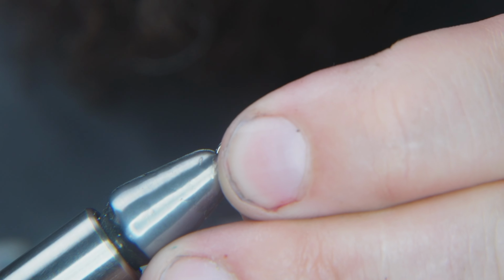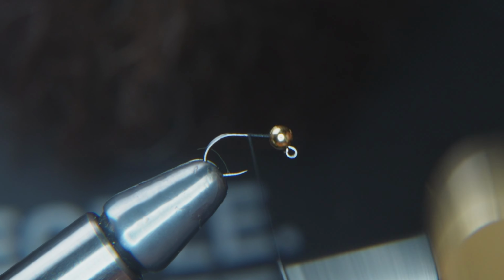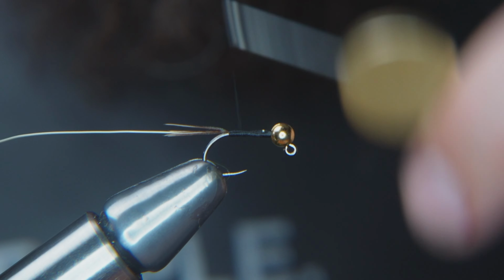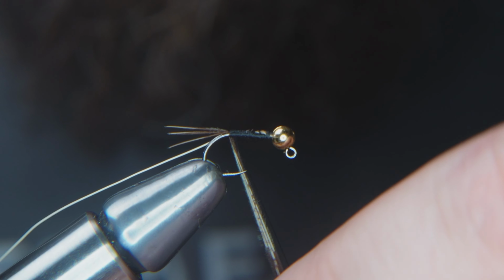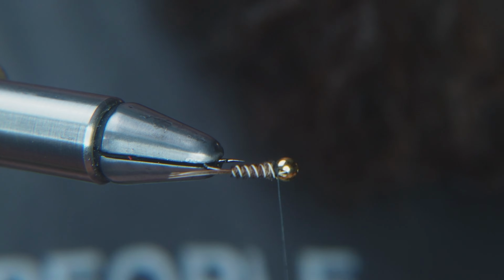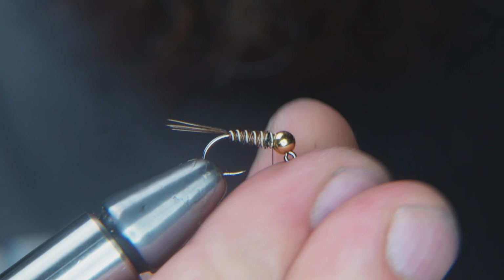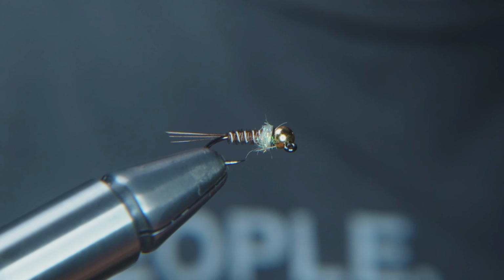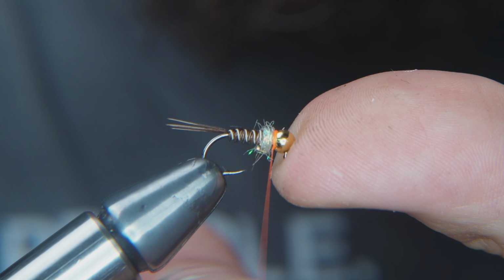Pheasant Tail Frenchie - A Modern Version of the Classic Trout Candy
IT’S TIME TO GET THE VISE SPINNING—LET’S TIE SOMETHING DEADLY.

Today we’re tying the Pheasant Tail Frenchie, a hybrid fly that combines the lifelike profile of a Pheasant Tail with a flashy hotspot that flips the switch when trout get picky. This one’s a killer on pressured fish and especially deadly in clear water tailouts and riffles.

🧵 MATERIALS:
– Hook: Barbless jig hook, size 16 (or preferred size)
– Bead: 2.8mm copper slotted tungsten
– Thread: Veevus 12/0 C01 Black
– Tail: Pheasant Tail Fibers
– Body: Pheasant Tail Fibers
– Ribbing: UTC Tan Brassie Wire
– Hotspot Collar: Hareline Hare's Ice Dub in Hare's Ear Color
– Hotspot: Veevus 14/0 B18 Thread Fluorescent Orange
– Resin: Zap-a-Gap

🎯 WHY IT WORKS:
This fly hits two key triggers: natural movement with the pheasant tail fibers and a hotspot that makes it pop—especially when trout get selective. It sinks fast and gets attention in multi-fly Euro, indicator rigs or as a dropper.

🎣 HOW TO FISH IT:
– Run it as a point fly in a Euro nymphing setup
– Drop it below a dry fly in a tight riffle
– Works year-round, especially late summer through winter in clear water

📺 More nymph killers here:
👉 [Insert Nymph Playlist Link when available]

📖 Verse of the Week:
"So whether you eat or drink or whatever you do, do it all for the glory of God." – 1 Corinthians 10:31

Keep your rods bent and the beers cold. I’ll see ya out there.